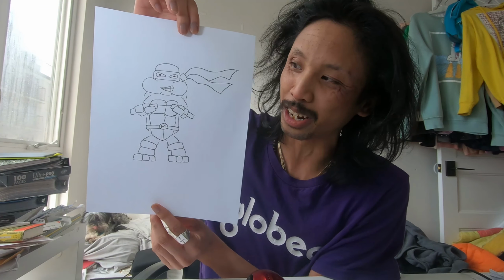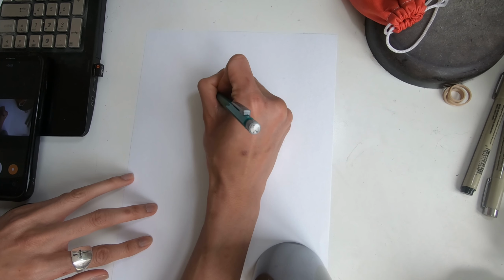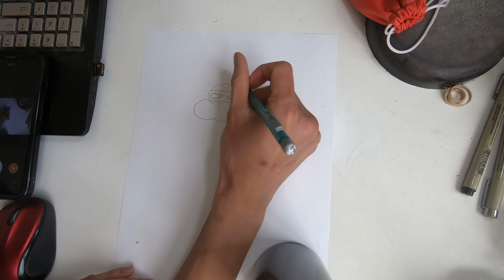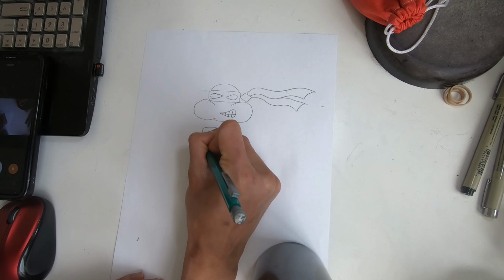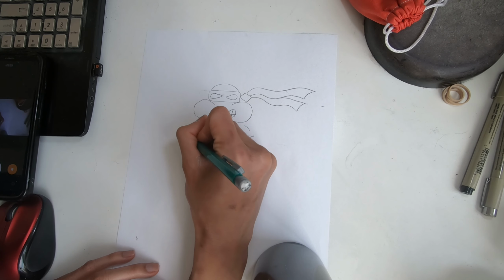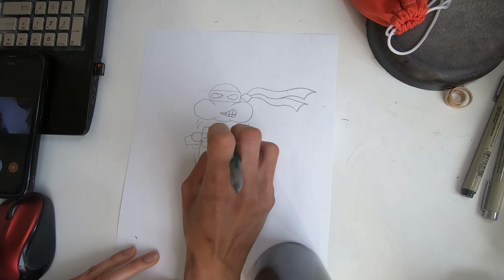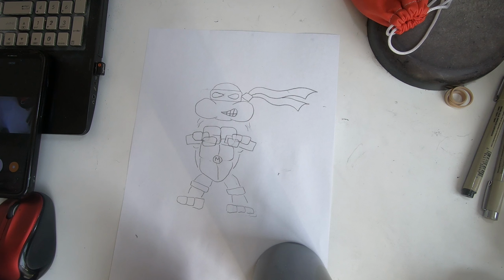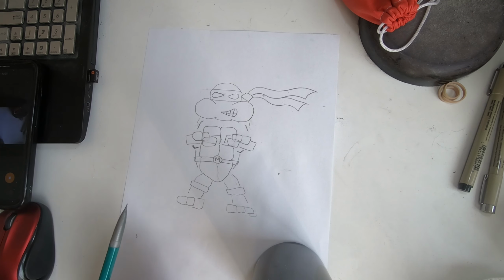We're drawing a Ninja Turlte!!! Tutorial!!!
So my work :) asked me to do a drawing tutorial to share with our team and help pass the time :) So why not share it with you guys too :) Love you guys and stay safe :)